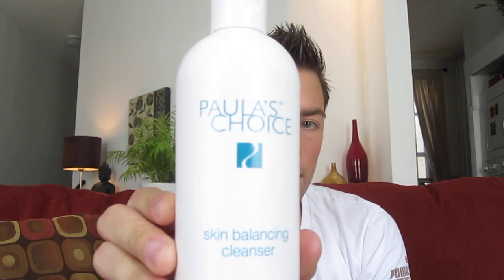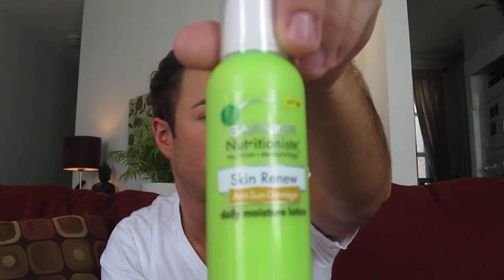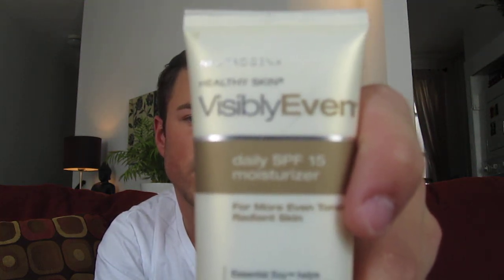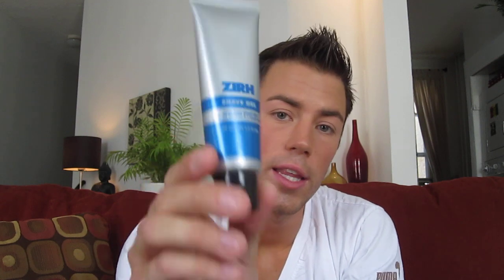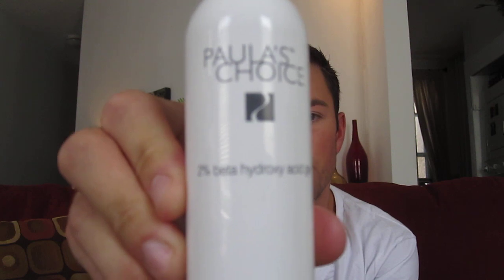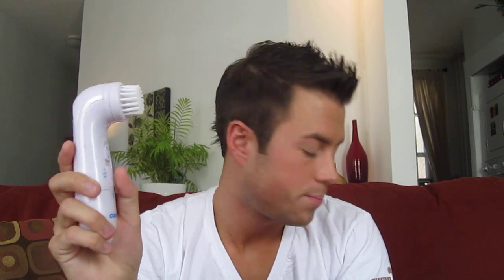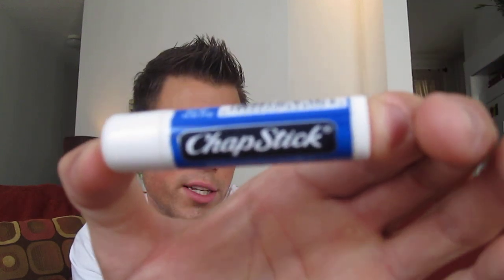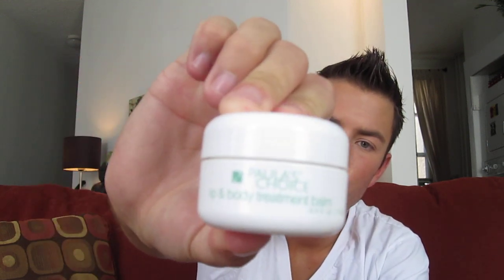Skin Care with Ross: MY Personal Skin Care Routine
Okay everyone! You asked for it so here it is!! This is an explanation of my personal skin care routine, it is complex and not clearly defined but at least you can see the products I use.

Basically:

CLEANSE with Paula's Choice Skin Balancing Cleanser
MOISTURIZE with any moisturizer THAT INCLUDES SPF!!
SHAVE with Gilette Fusion razors and Zirh Shave gel
EXFOLIATE with Paula's Choice 2% BHA Liquid or a washcloth or a face brush

Additional (but not necessary) Steps:
SELF TANNER Sun Labs Strictly Faces Medium
POWDER (to eliminate shine) Maybelline ShineFree or Revlon PhotoReady Powder